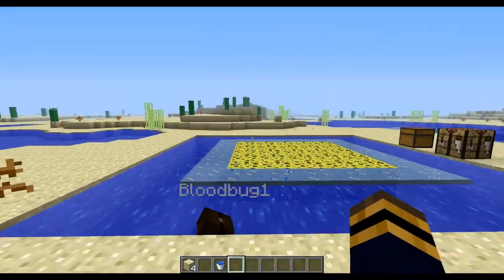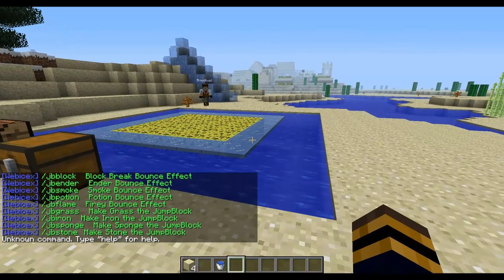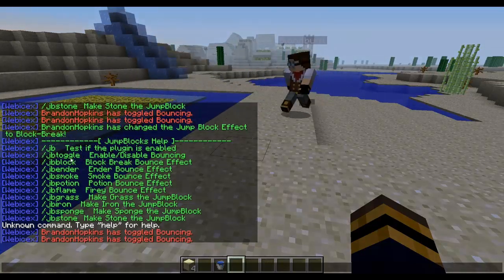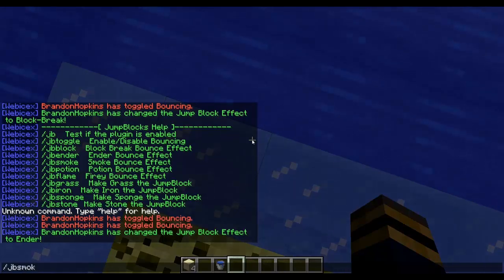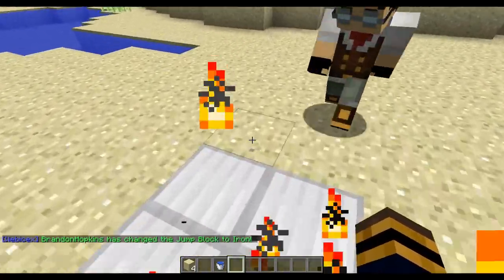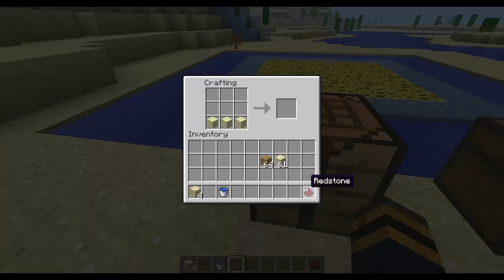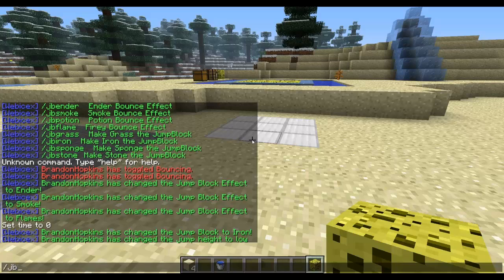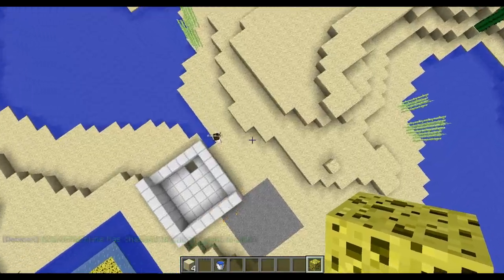Bukkit Plugin Tutorial: JumpBlocks - Trampoline Mod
JumpBlocks enables players to use sponge as a trampoline. The trampoline shoots the player into the air, which simulates bouncing on a trampoline, and also plays a cool effect and sound. Use the commands for customisation and fun ;)